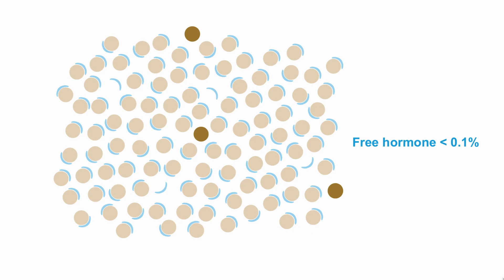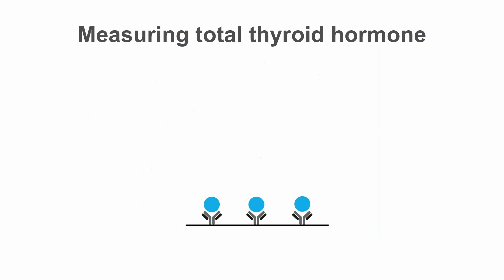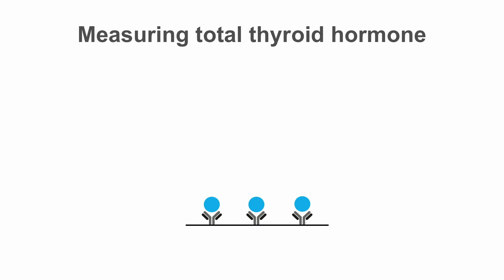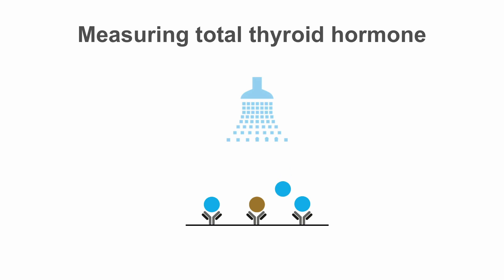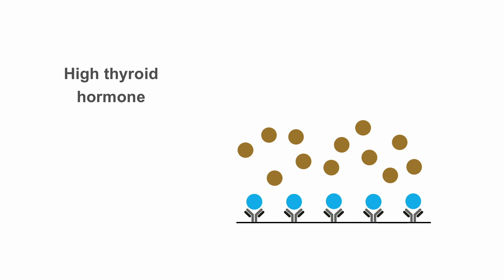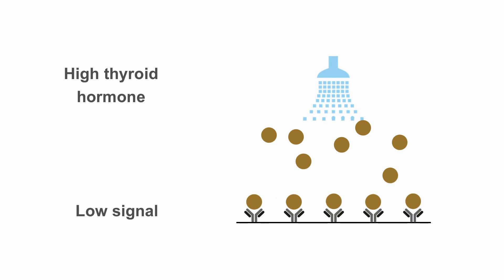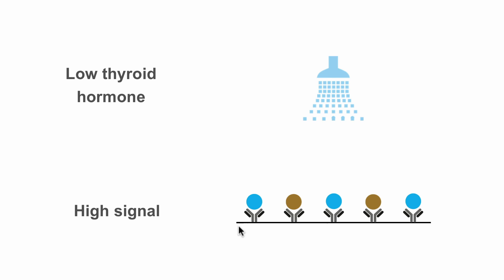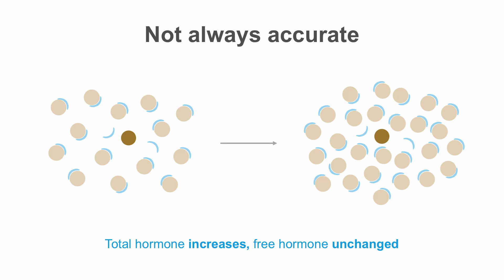Evaluating total thyroid hormone levels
After watching this video, you'll be able to describe the different methods for measuring total thyroid hormone levels, and the appropriate normal ranges.

This video was taken from our hands-on and CME-accredited Thyroid Masterclass Course. You can check it out here: